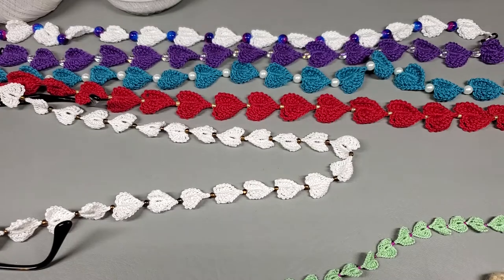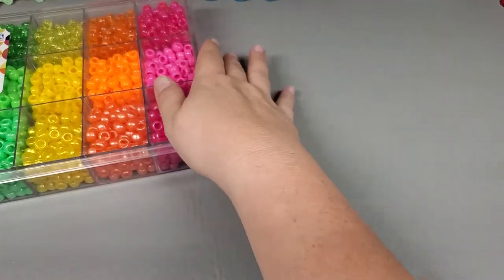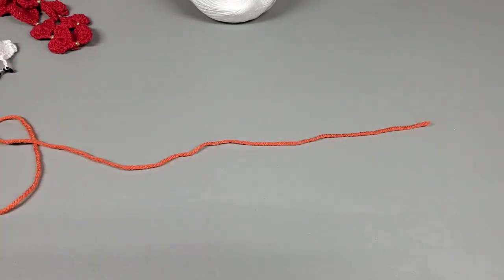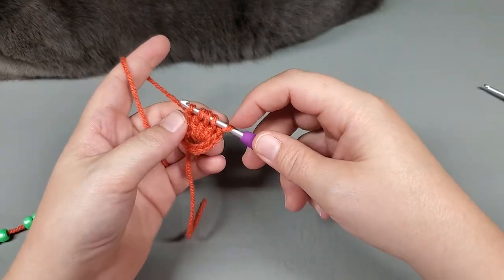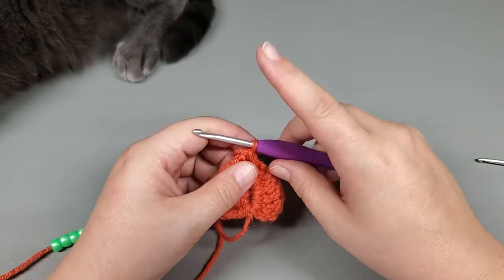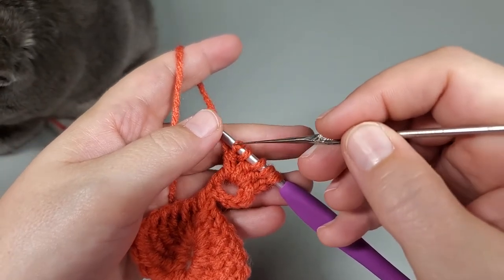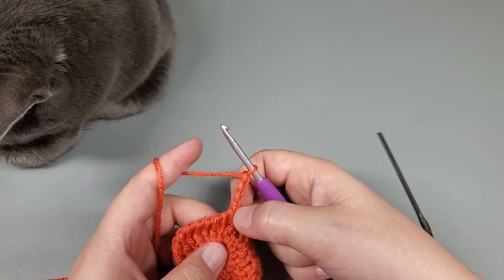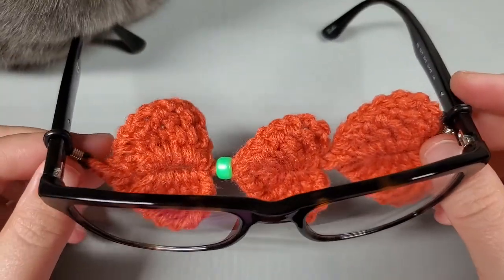Heart Eyeglasses Cable | How to crochet my heart eyeglasses cable | Easy Crochet Eyeglasses Cable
Here's the Link for the piece of rubber↓↓